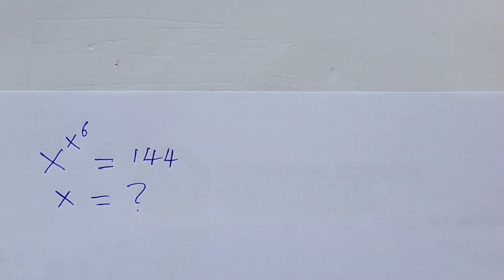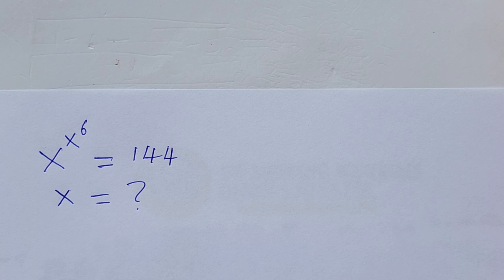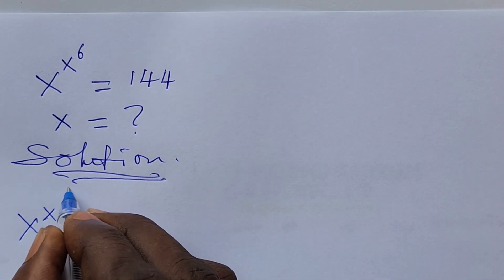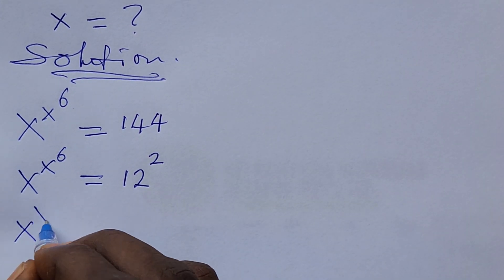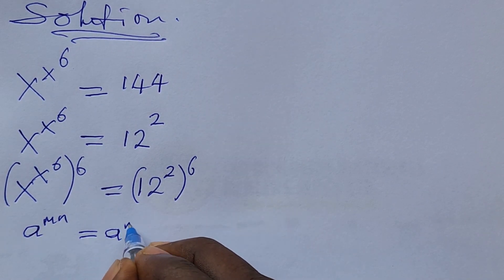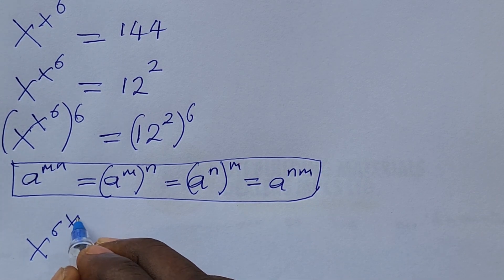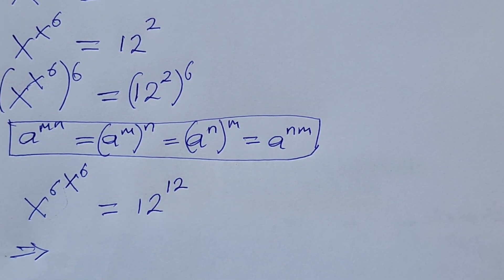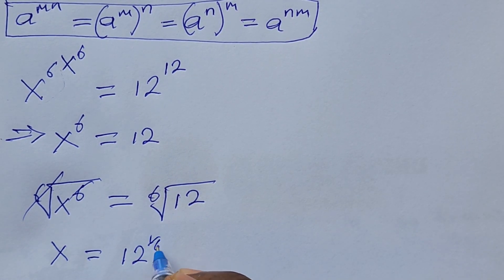Simple Exponential Equation.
Hey friends, check out this very simple, easy exponential math problem and the trick I applied in solving it.

Do have a nice and a blissful day my good and lovely friends!!!

Love you all deeply 💖💖❤️❤️❤️💕💕💕💕
Cheers!!! 💖💖😍😍🎉🎉🙋🙋😂😂🤣🤸‍♂️🤸‍♂️🤸‍♂️